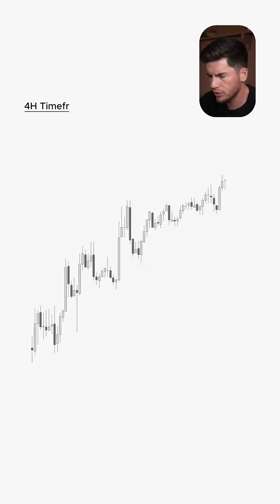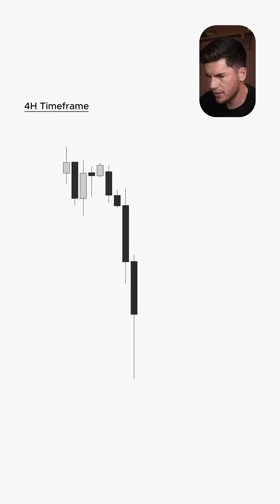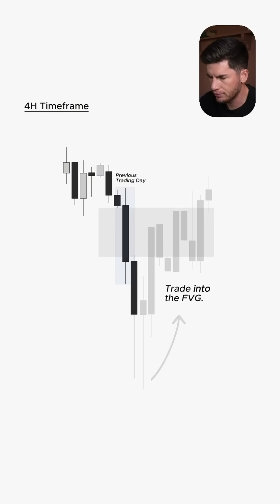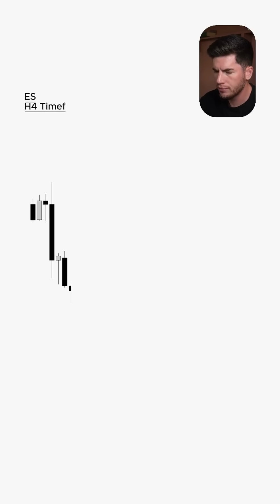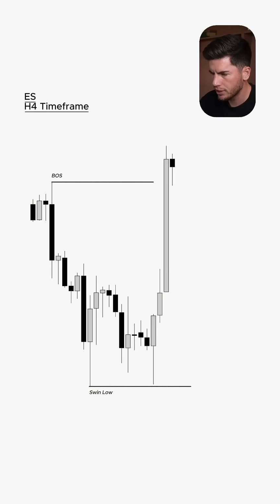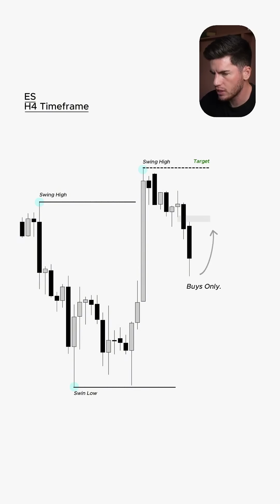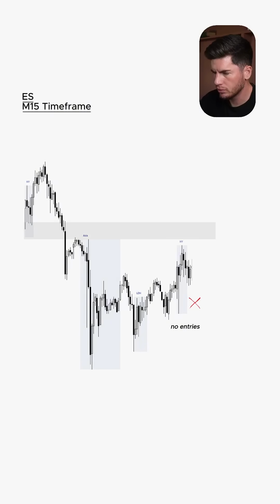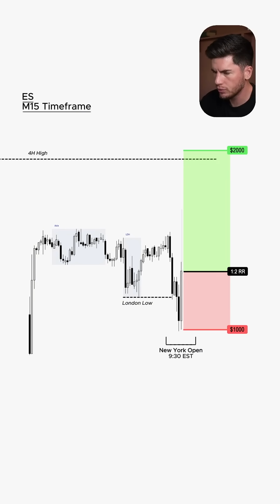The Most Powerful Timeframe 🚀